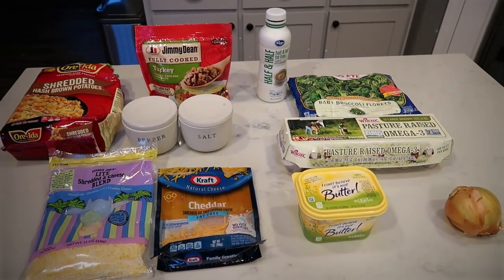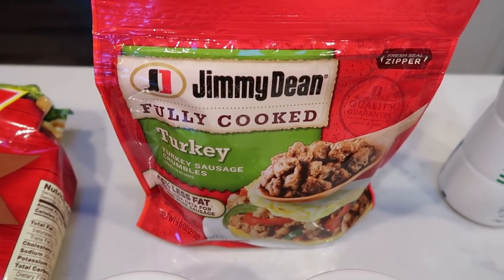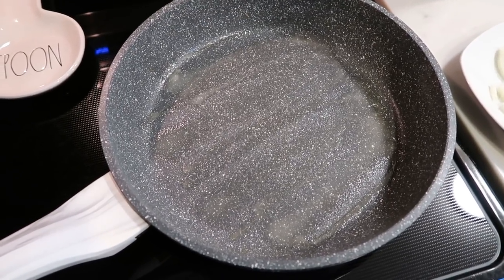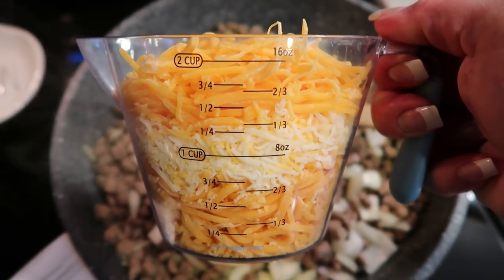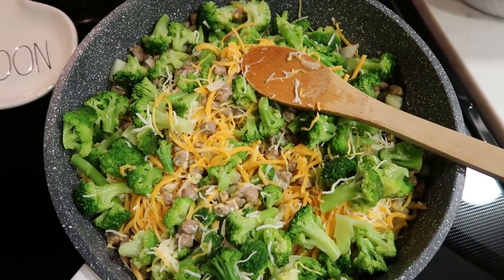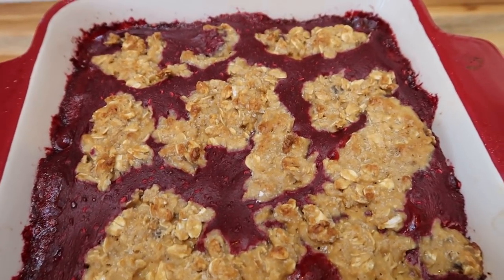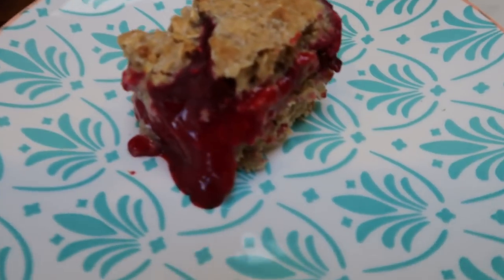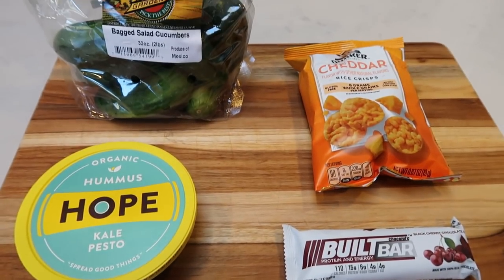WEEKLY MYWW MEAL PREP | BFAST CASSEROLE | PESTO CHICKEN SALAD | JAM BARS | WEIGHT WATCHERS!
HAPPY MEAL PREP MONDAY!!  I have 3 REALLY good recipes this week!! Enjoy!! XO

MODIFICATIONS:  Jimmy Dean Turkey Sausage Crumbles, 1/2 cup Light Shredded Cheese, 1 cup FF cheese, 1 cup FF Mozzarella cheese, FF 1/2 & 1/2, No butter*
8 Servings - 4sp (purple), 6sp (blue) 8sp (green)

*POINTS ARE FOOD CHICKEN SALAD ONLY - NO ROLL*
3 Servings:  2sp (purple & blue) 4sp (green)

Code- jennswwjourney

Code- jennswwjourney

Code- jennswwjourney

Code - JENNIFERGG15

HAPPY MAIL!!!